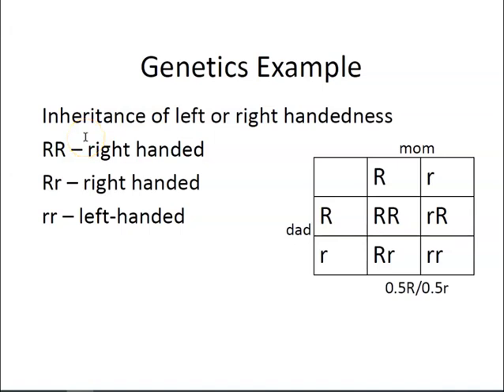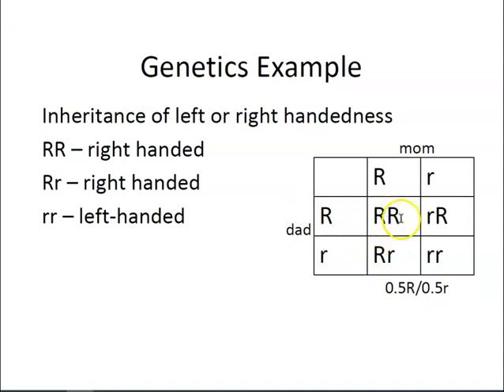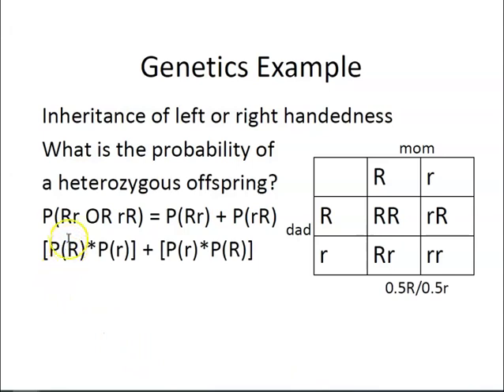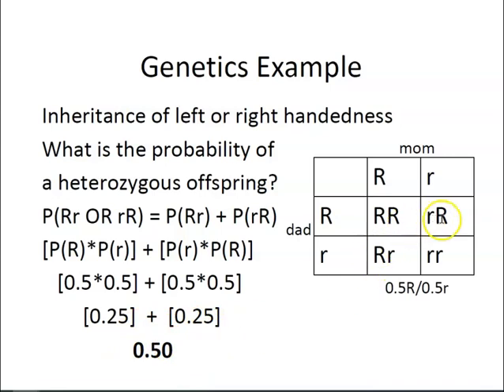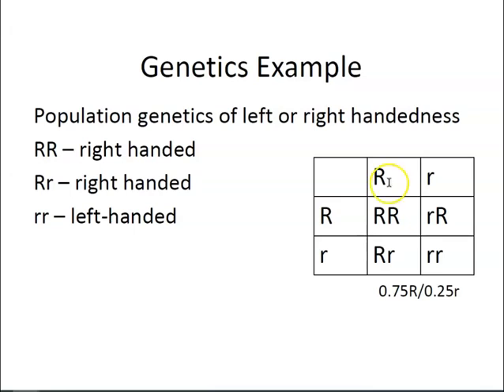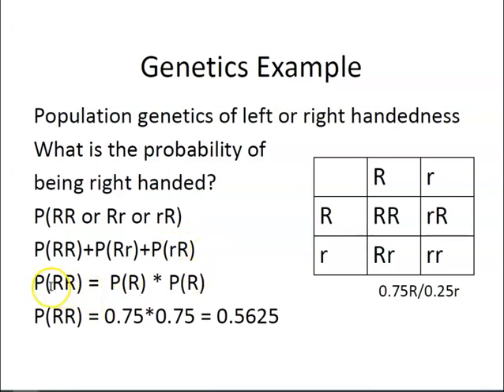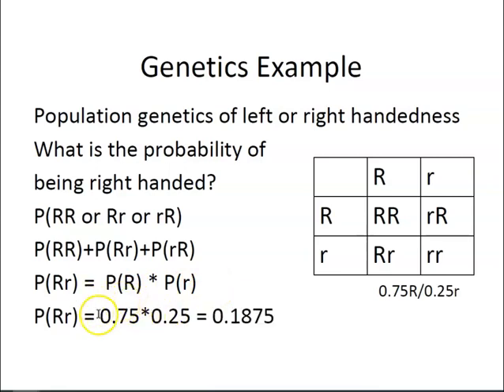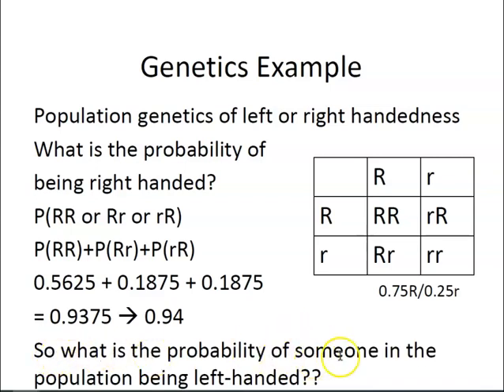Probability Mathematics Genetics Examples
Not sure when to mulitply and when to add while working probability problems? This video goes through examples of problems in genetics, where there are equal proportions of alleles (Mendelian) versus unequal proportions of alleles (population). Follow along step by step to make sure you get it.